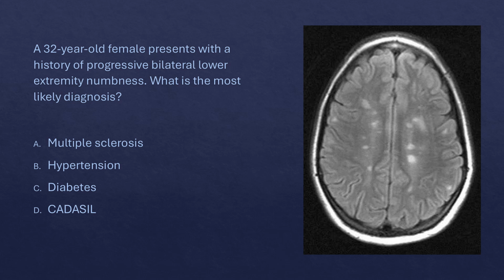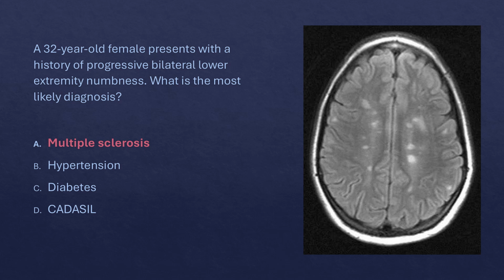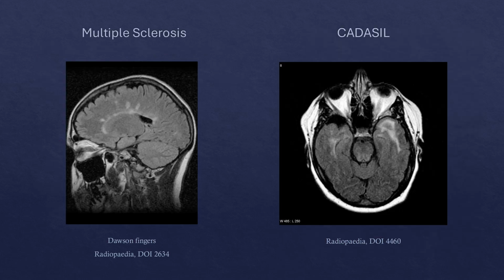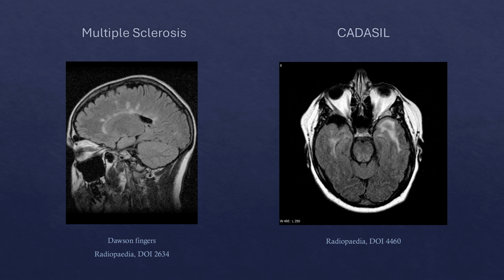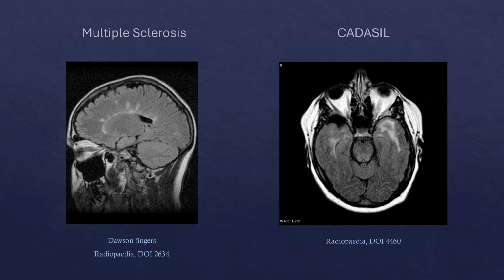RadExam Study Guide - Neuro Case 3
RadExam trainees – check out this video for tips on approaching RadExam questions! In this short video, we break down a neuro case question.